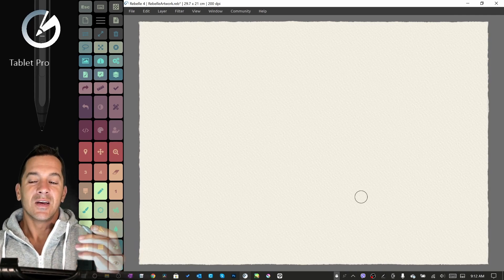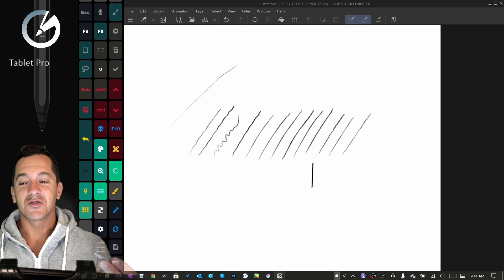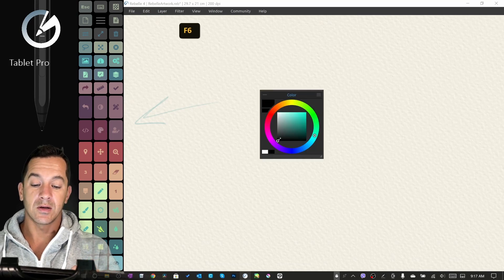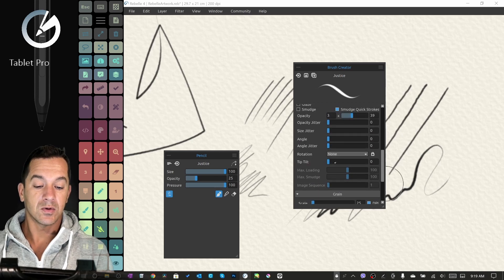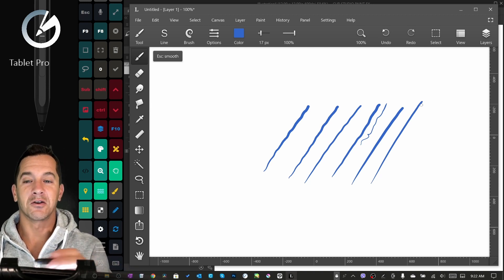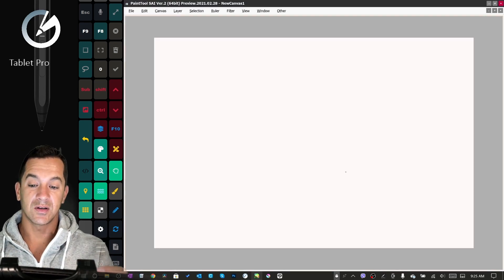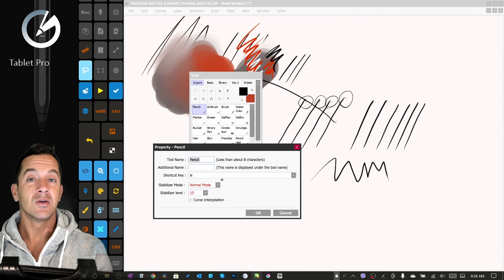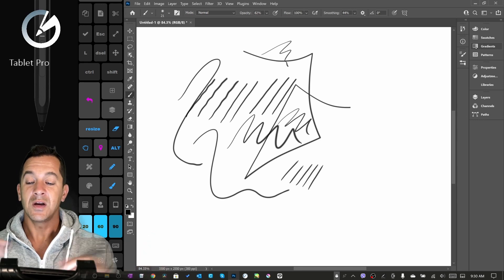Best Art Software for CLEAN lines - TOP 4 programs plus 1 extra - drawing, painting and digital art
Top 4 drawing programs for clean, low jitter, lines. Line stabilization is not the same from app to app. Some a great and others barely work and introduce unusable lag. The BEST 4 programs for digital art on Windows 10 tablets are listed in this video. My preferences are Photoshop (least preferred for a few reasons), CSP (clip studio paint), Sai v2, and Rebelle 4.

Purchase my favorite drawing program Rebelle 4 and support my family